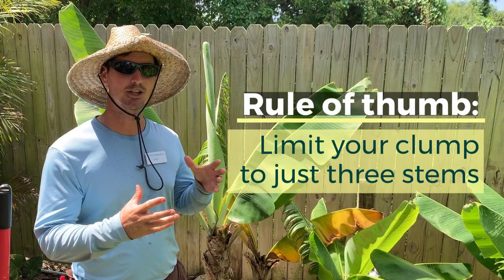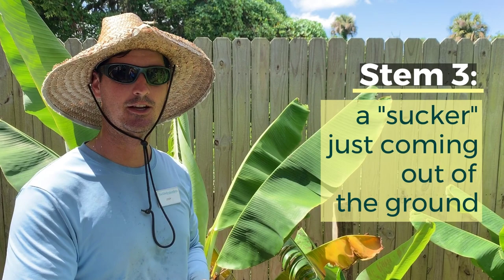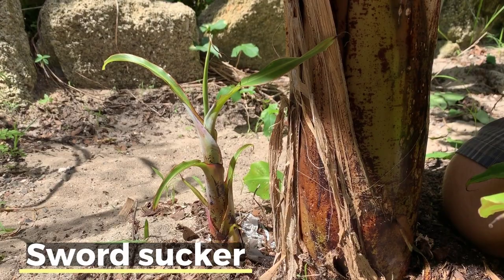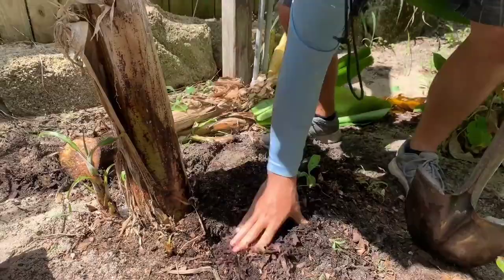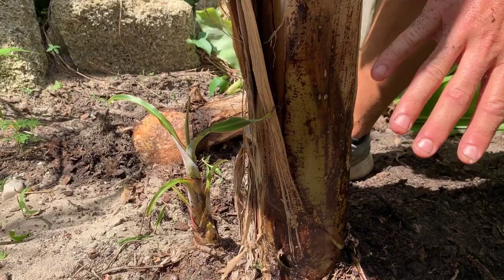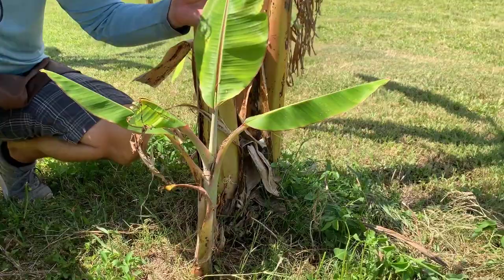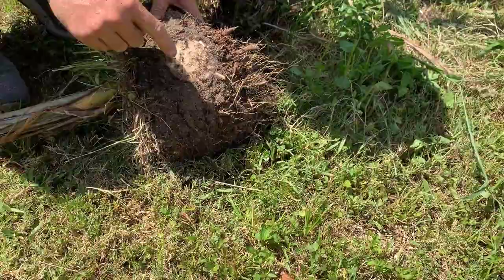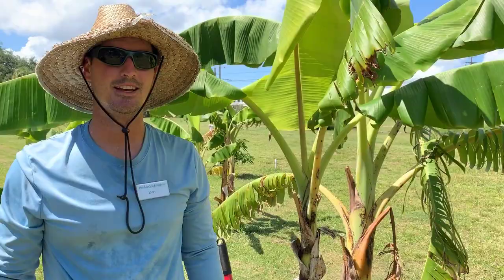Managing Bananas with Josh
Learn how to get the most bananas out of your banana plants with Josh's tips and tricks for managing a banana clump.